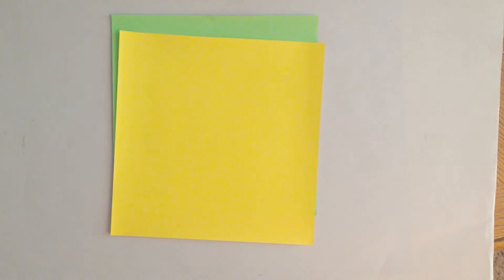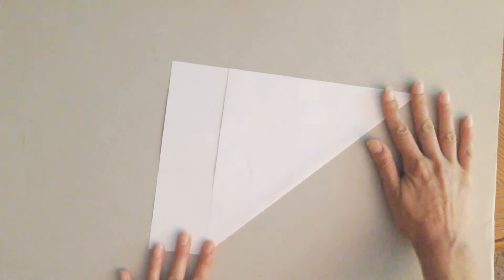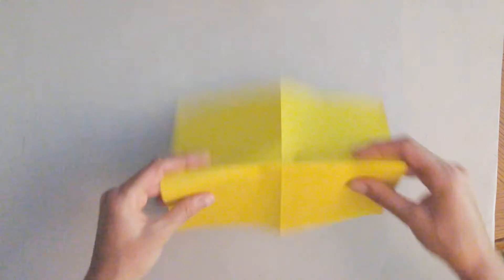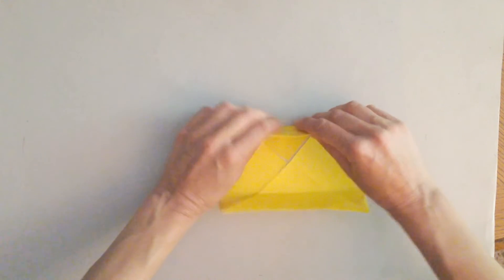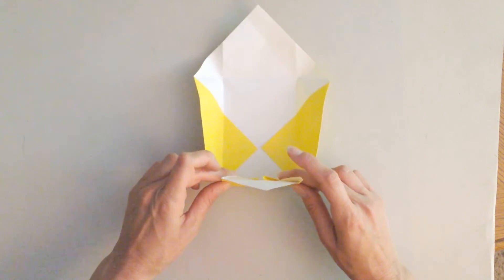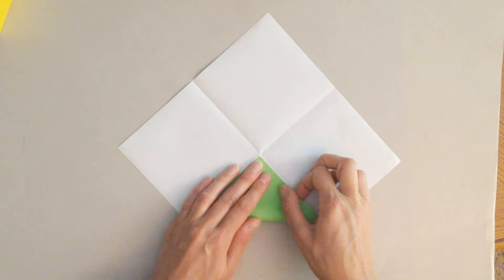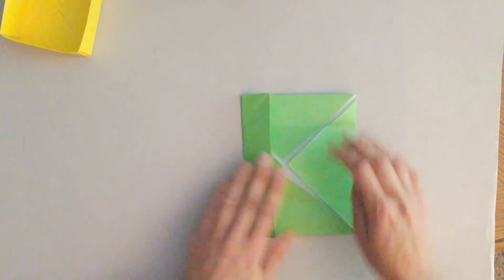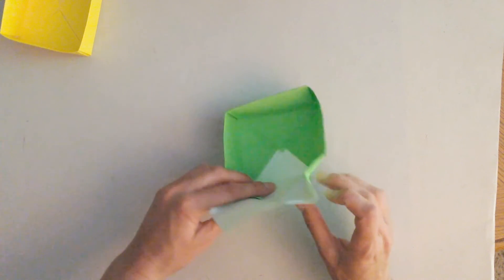Miss Ferreira's Origami Box Lesson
Instructions for how to make and origami box.